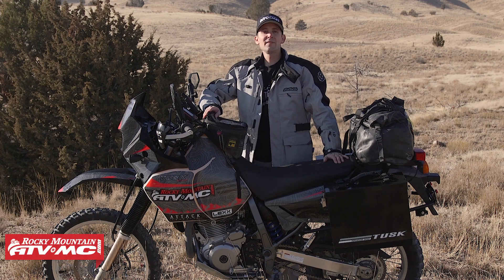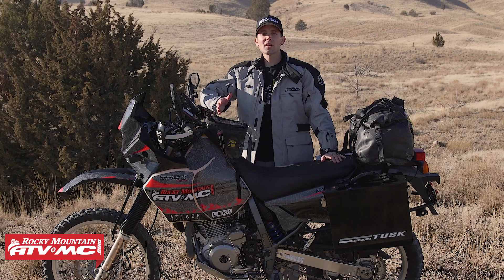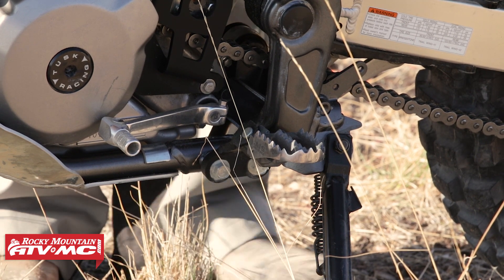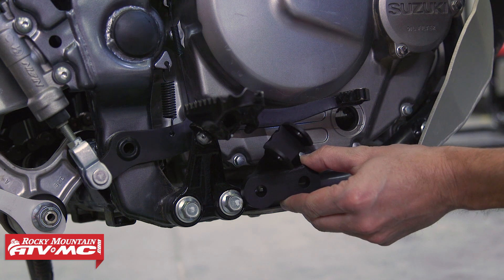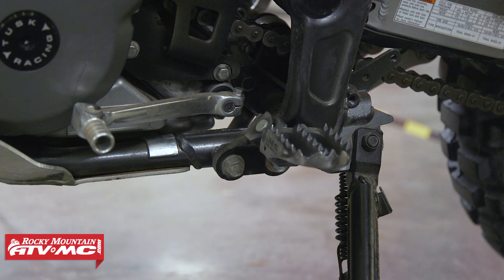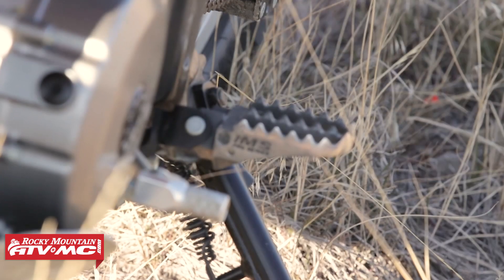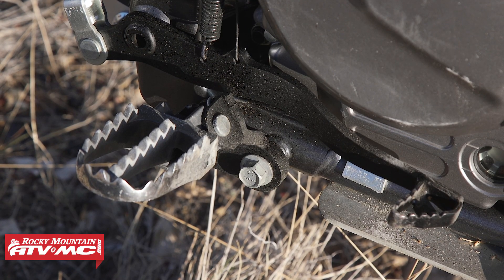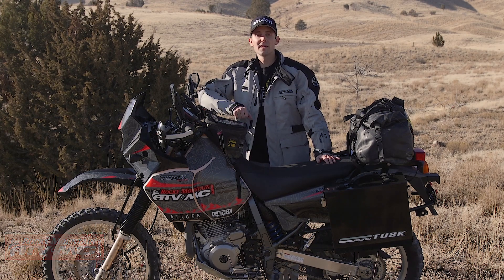DR650/KLR650 Foot Peg Mounts | JNS Engineering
The Lowering Foot Peg Mounts are quality steel, solid mounts that replace your stock foot peg mounts. The lower design creates a more comfortable position for almost all riders and especially taller riders. These lowering mounts are made of heavy duty steel to meet the demands of your dual sport and adventure rides. Mounts are powder-coated for a long lasting finish, and they work with stock and aftermarket footpegs and won’t interfere with skid plates or crash bars. Proudly made in the USA!